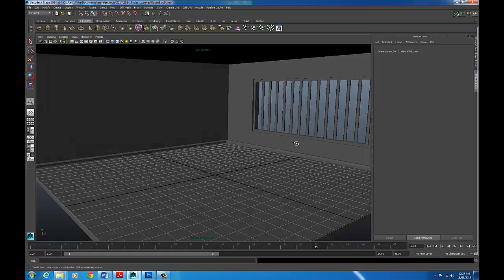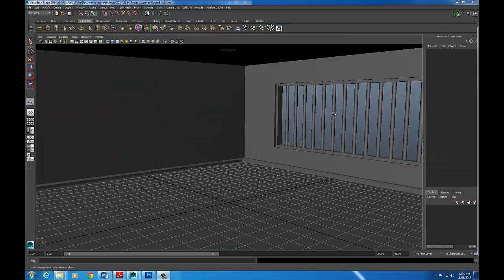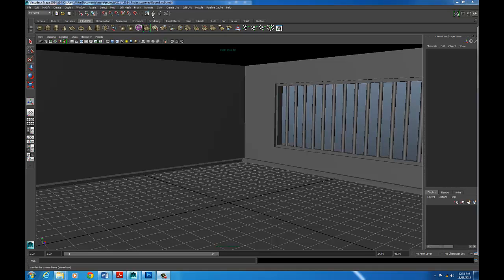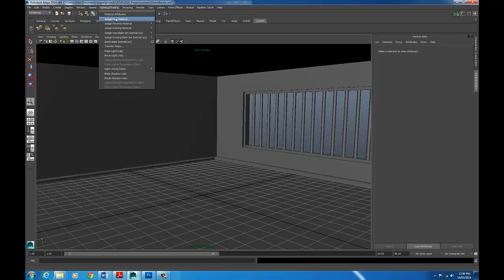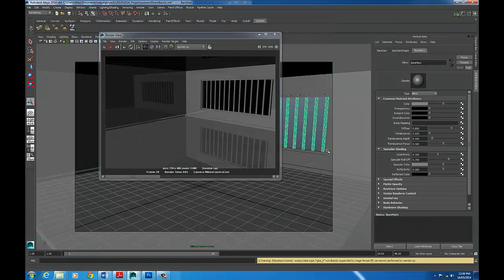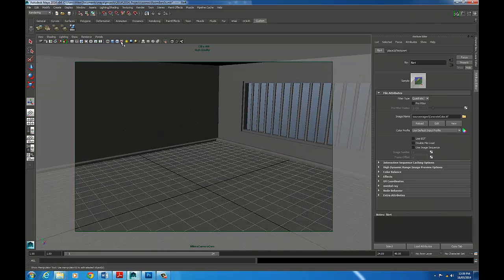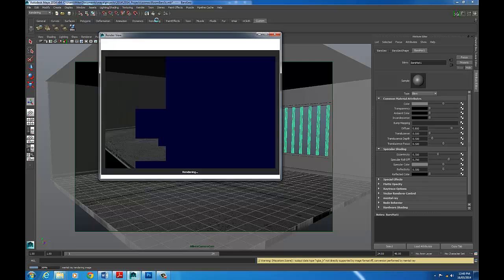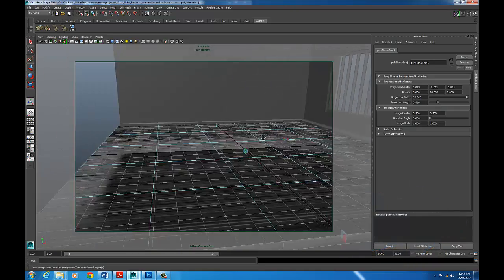03 Week 3 Texture Mapping with Image Maps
03 Week 3 Texture Mapping with Image Maps